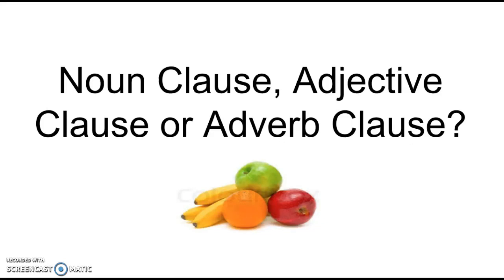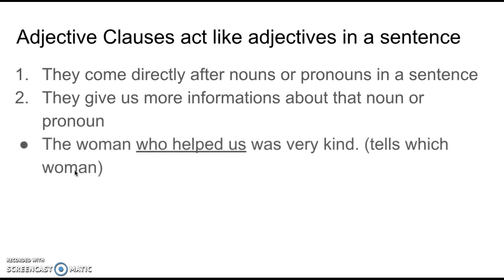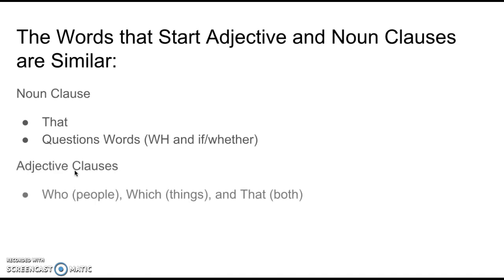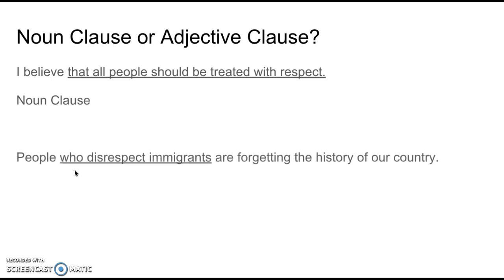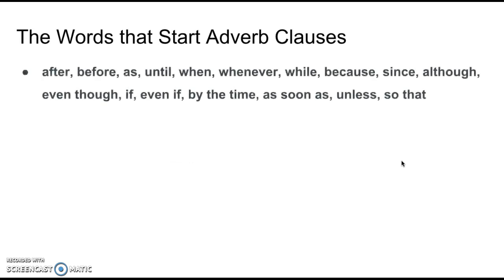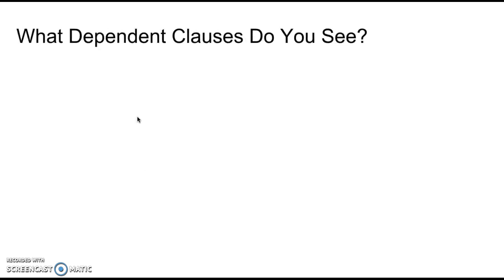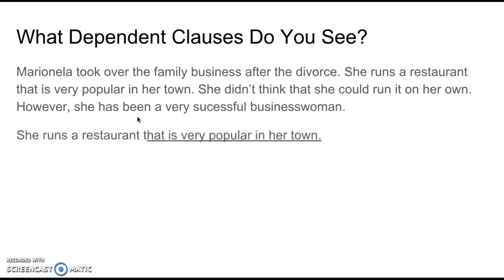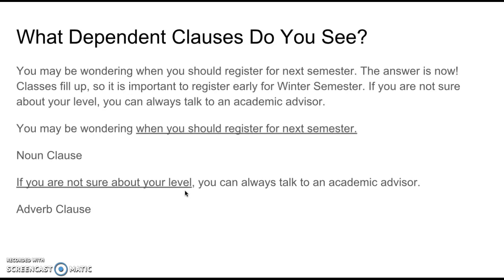What type of clause?